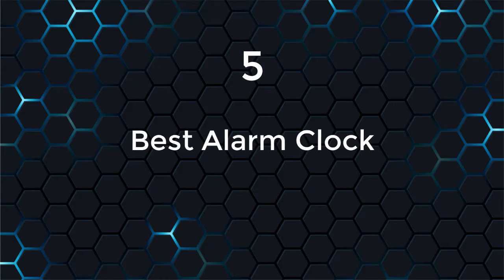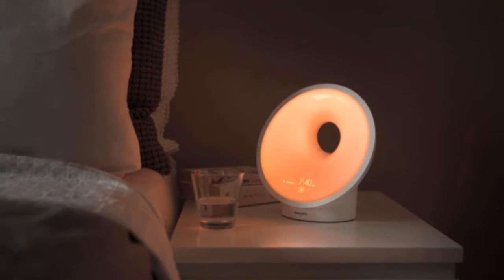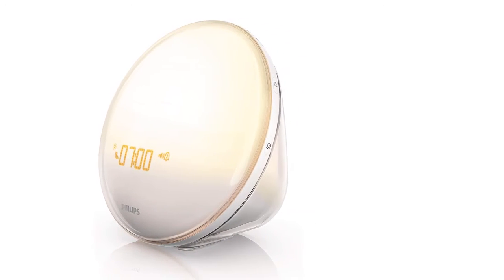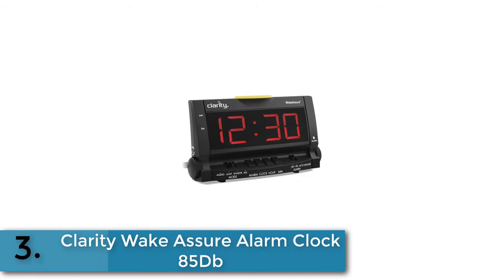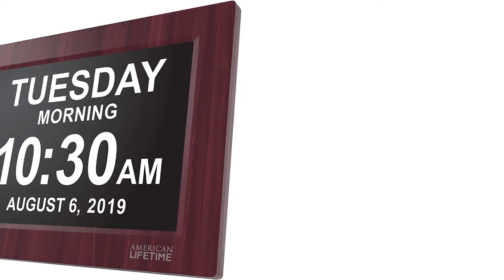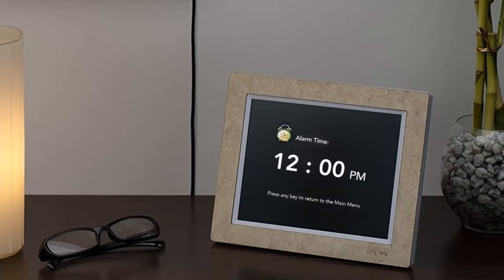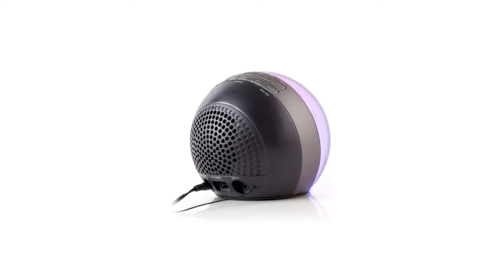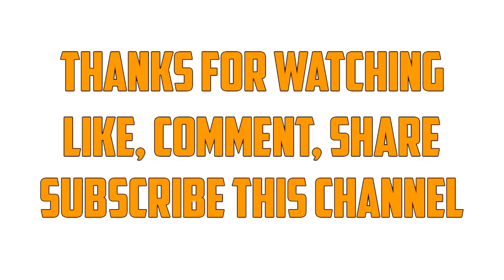Top 5 Best Alarm Clock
☄️5.iHome iBT29BC
☄️4.Day Clock
☄️3.Clarity Wake Assure Alarm Clock 85Db
☄️2.Philips Wake-Up Light
☄️1.Philips Somneo Sunrise Wake Up and Sleep Therapy Light